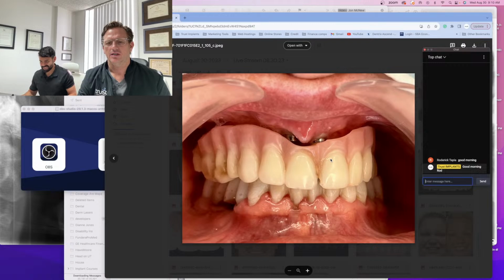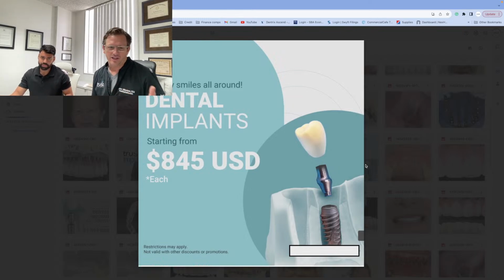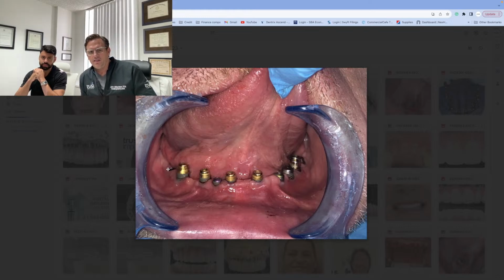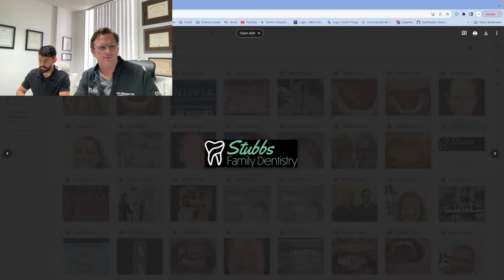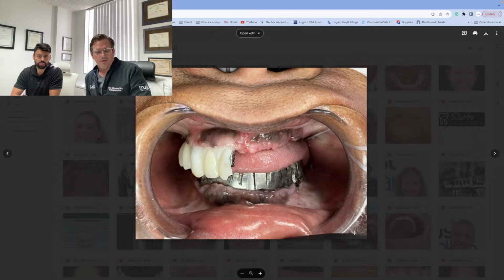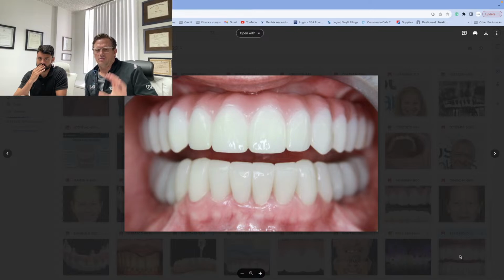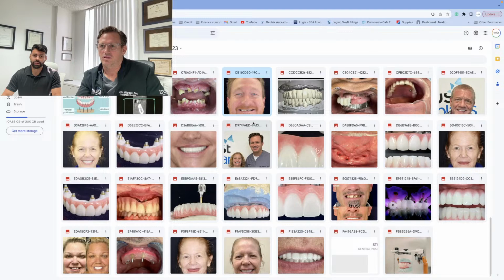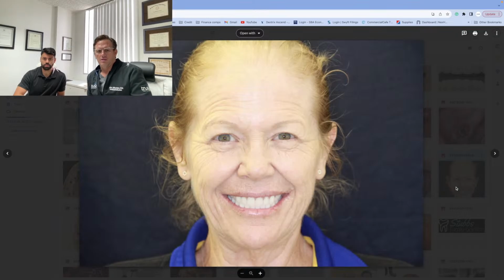Dental Implants Livestream: The False Temptations of Dentures & “All-on-4”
This week, Dr. Willardsen’s livestream focuses on the overwhelming push for dentures and “All-on-4” dental implant procedures, both of which harm the mouth’s overall health. General dentists and corporate centers have failed to provide patient education, and instead, have opted to advertise “quick fixes.” While this may be tempting, elements such as customized treatment planning and placement are what truly accomplish a smile’s longevity.